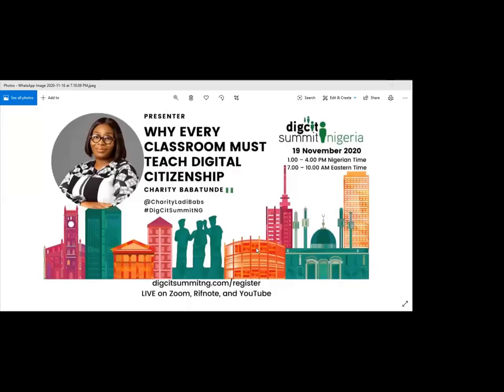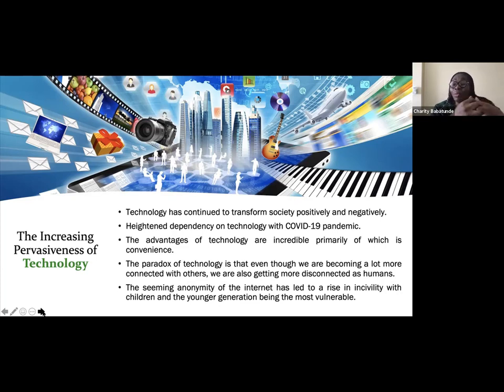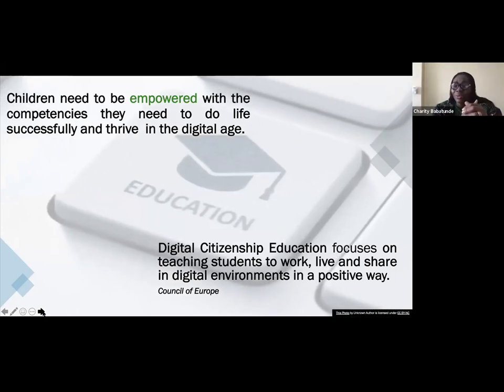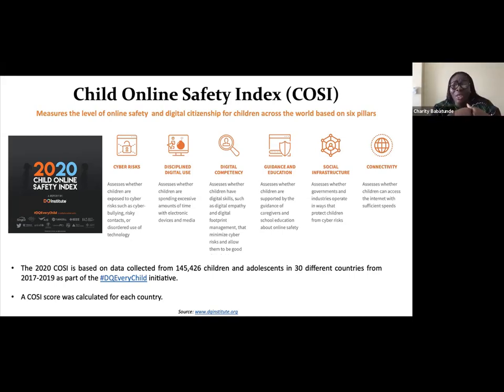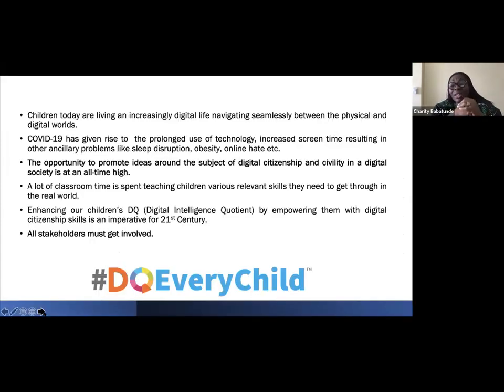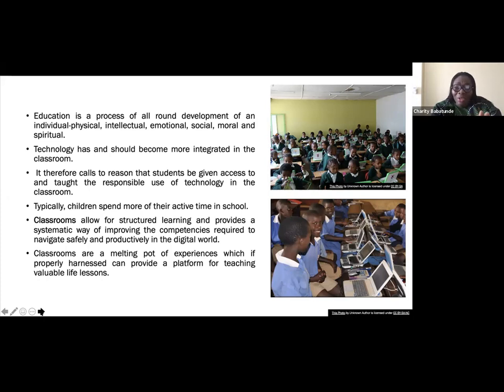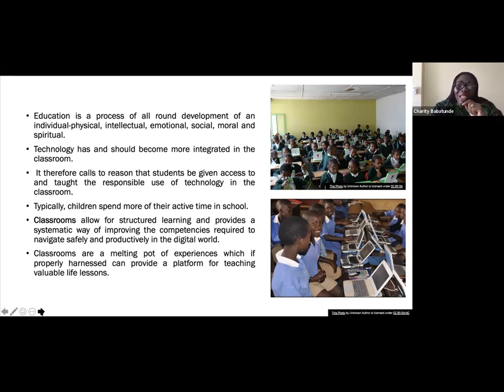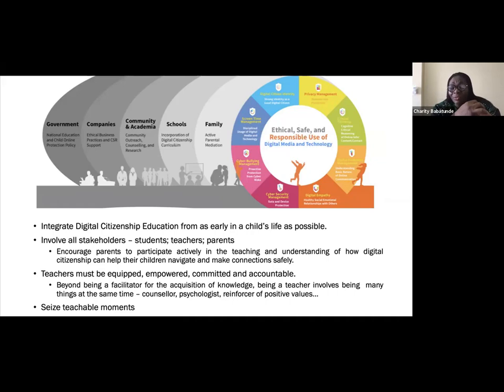Digcit NG Summit 2020 Charity Babatunde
Charity Babatunde in the just concluded Digcit Summit NG spoke about "Why Every Classroom must teach about Digital Citizenship"